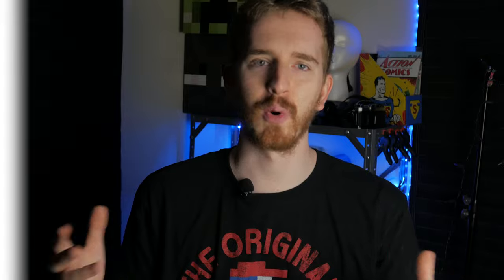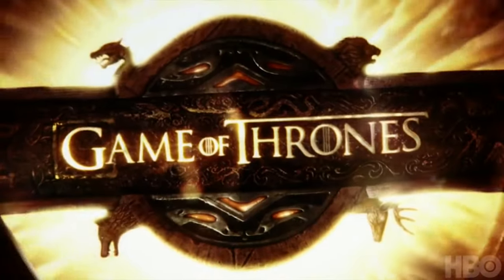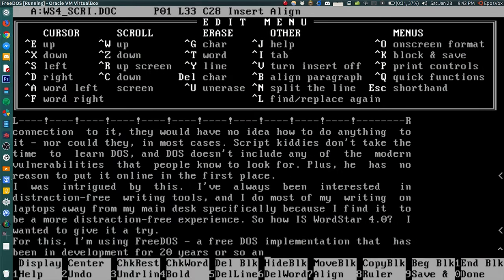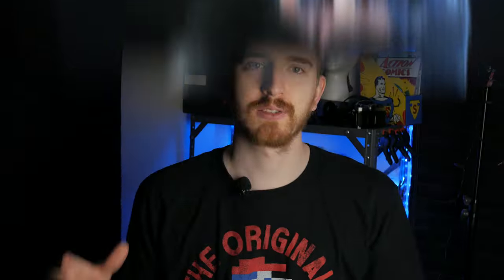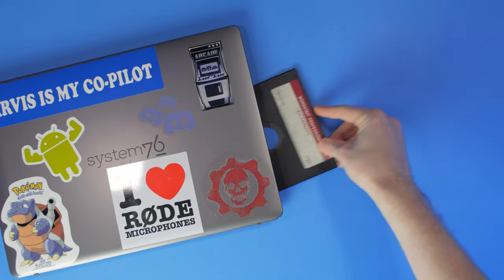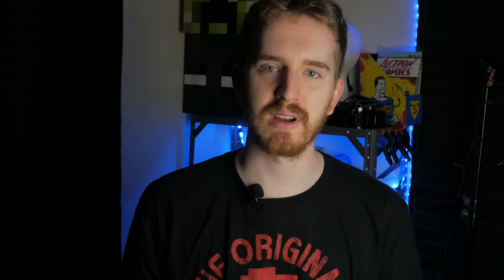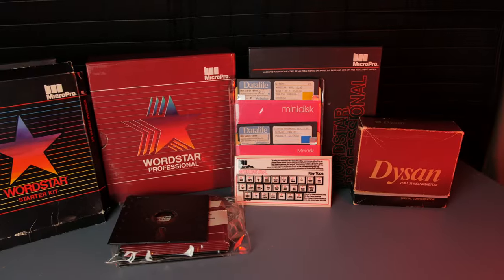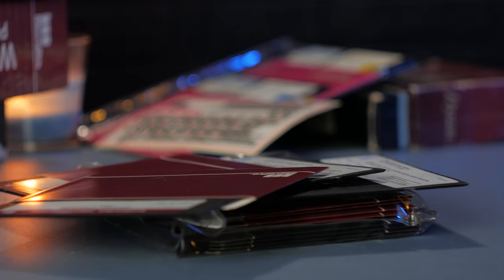Can a DOS Program Provide the BEST Distraction-Free Writing Experience? - WordStar 4.0 Impressions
I'm a nut for distraction-free writing, so upon learning that George R. R. Martin writes Game of Thrones on WordStar 4.0 on DOS, I had to check it out for myself.
Was it worth the hassle?

Products in this video:
WordStar 4.0 made easy